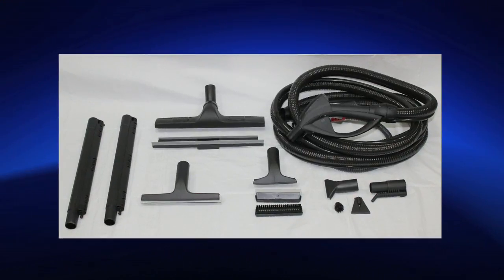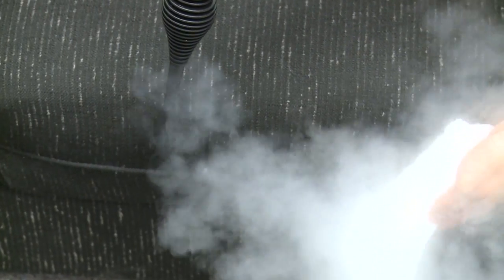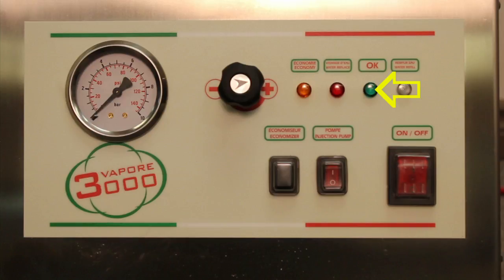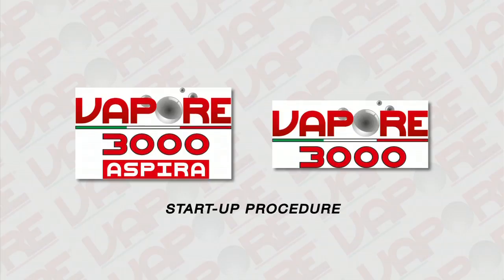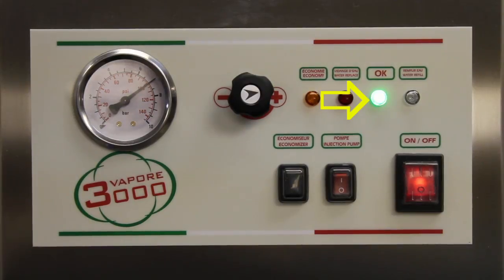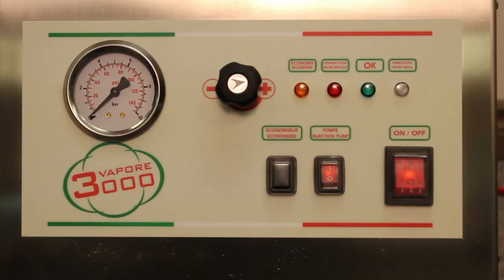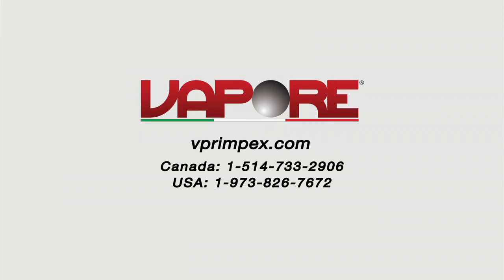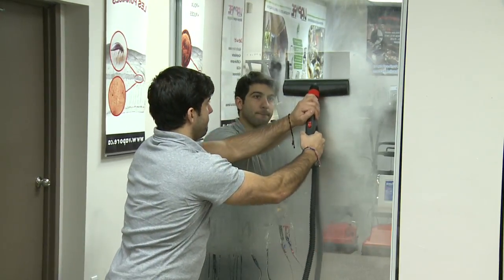Vapore 3000 & 3000 Aspira training video ENGLISH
Training video on how to use the Vapore 3000 & 3000 Aspira vapour machine.